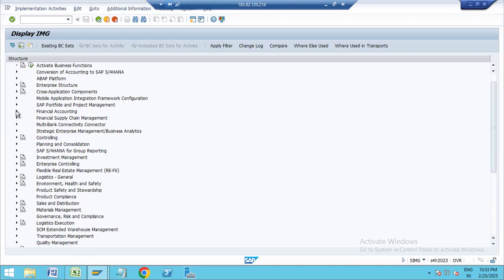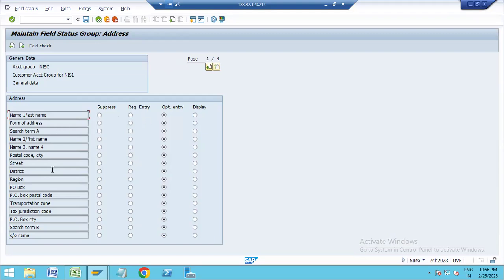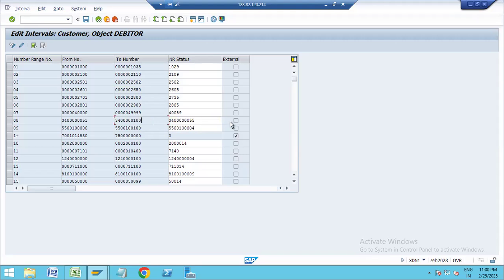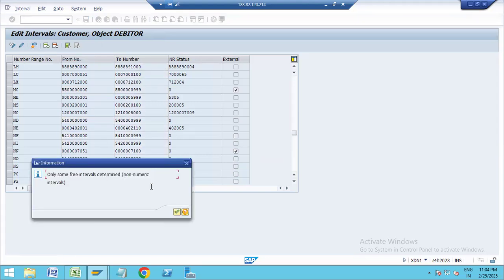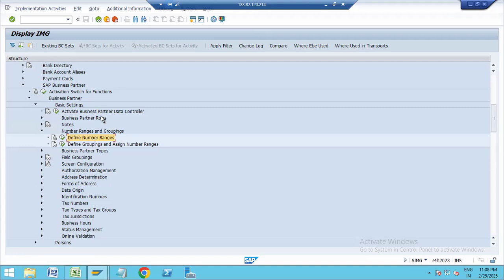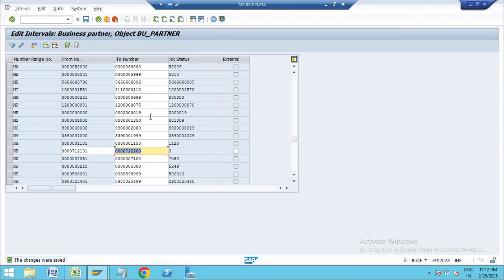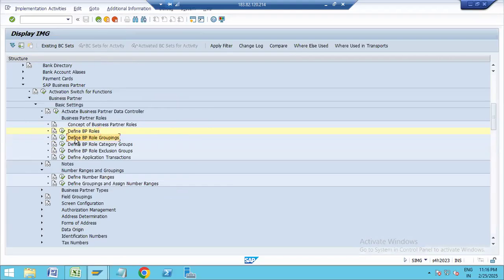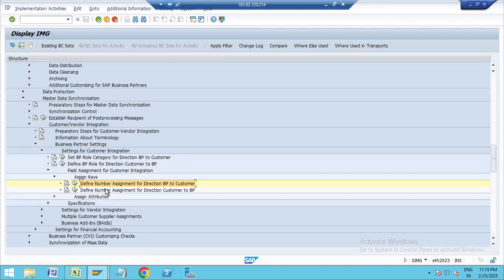SAP S4Hana SD-3 BP Grouping and Customer Account Group